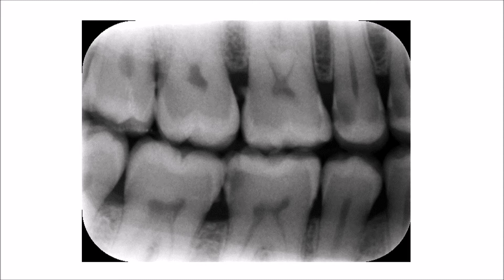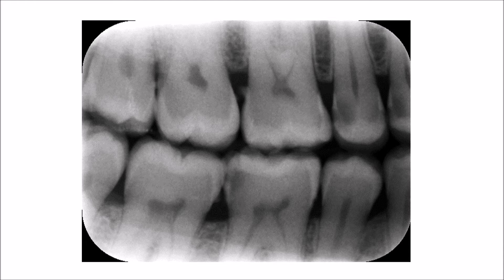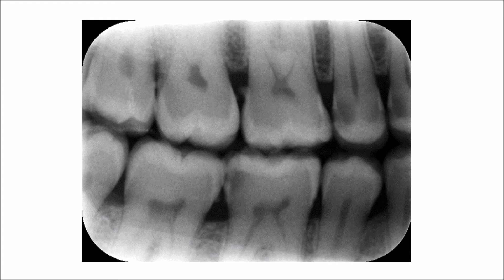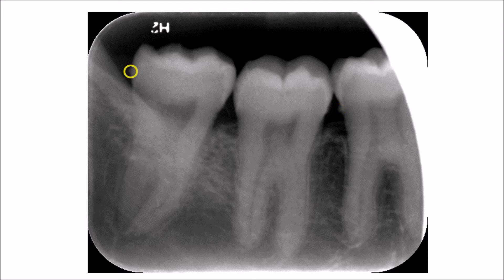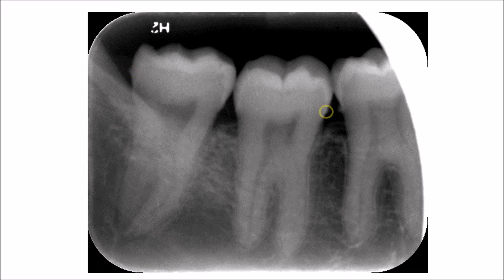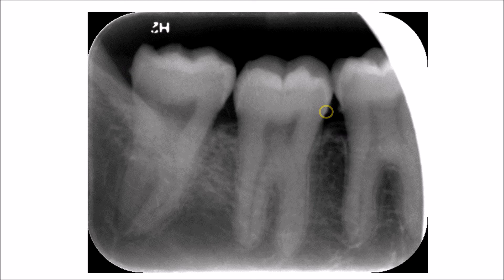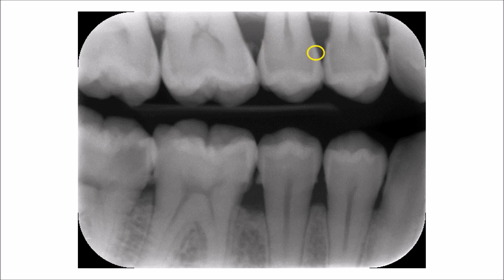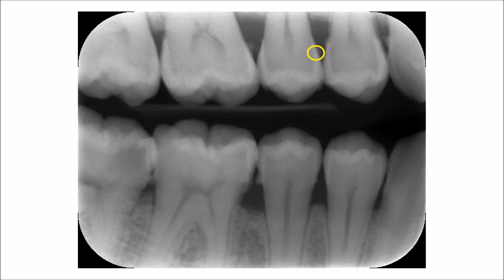Radiographic Detection of Calculus Deposits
This video describes the radiographic detection of calculus deposits
 On the proximal surfaces of posterior teeth